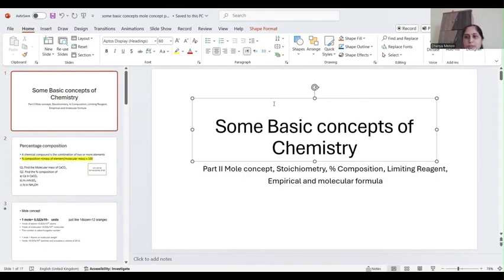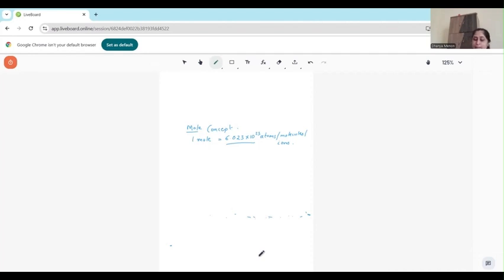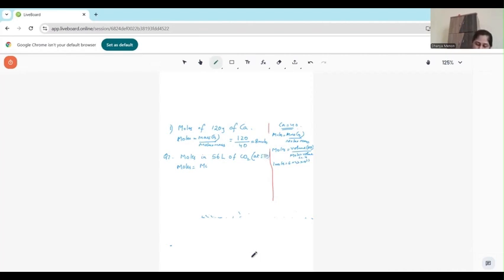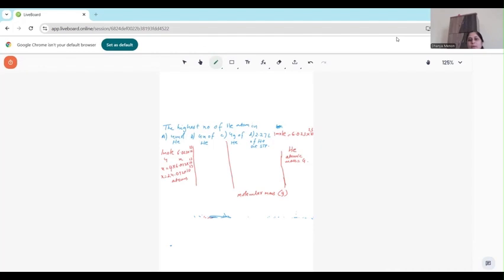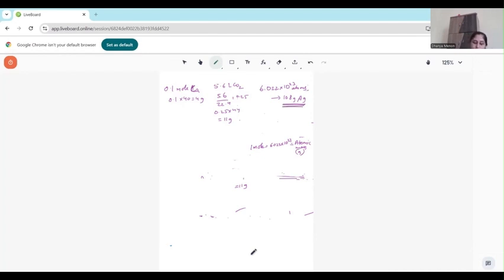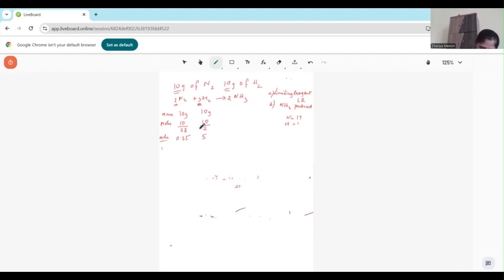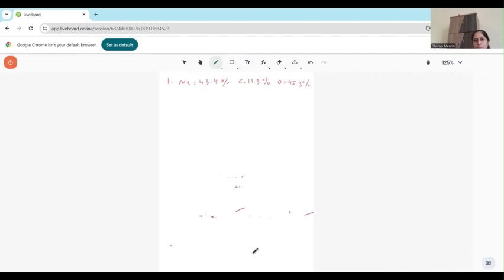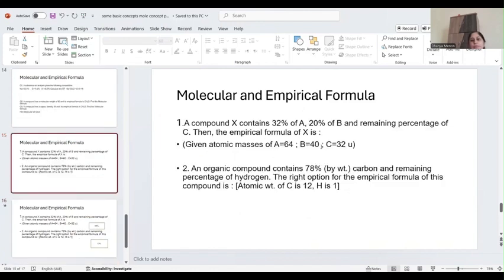Grade 11 Chemistry Some Basic Concepts of Chemistry IIT JEE NEET Mole Concept part 2